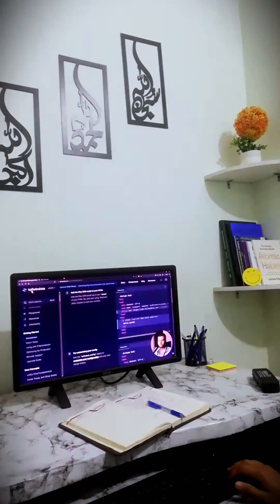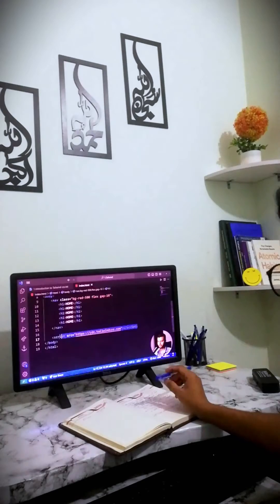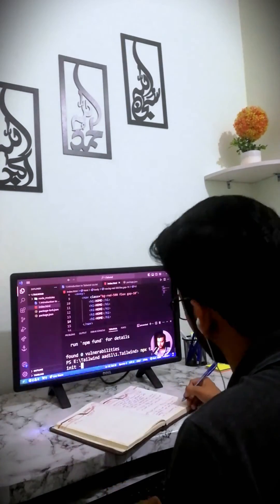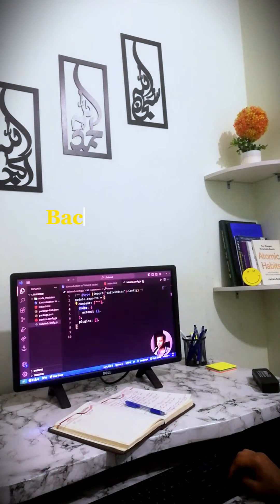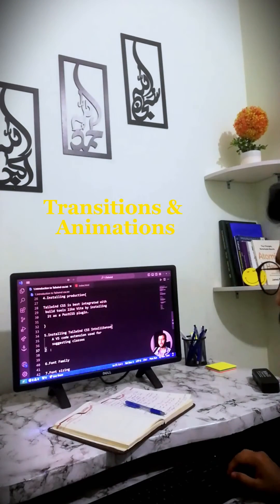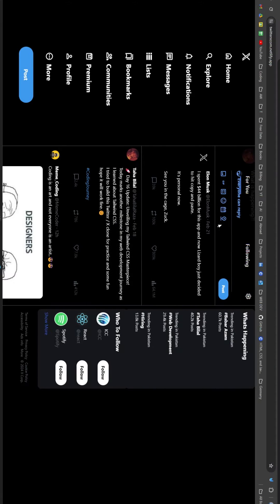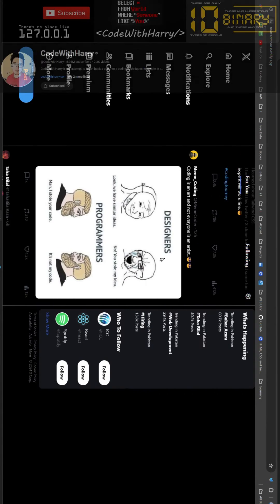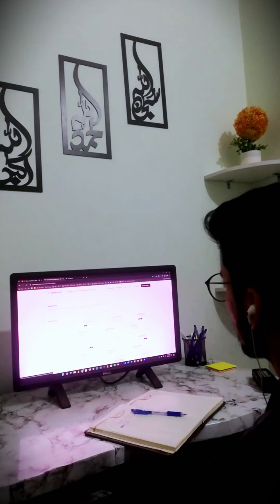Day 16 of my WEB DEV Learning Journey 🚀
Asslam-O-Alikum G!
My name is Taha Bilal. I am learning Web Development and sharing my journey with you. I am following a course on Udemy "The Complete 2023 Web Development Bootcamp" by Dr. Angela Yu.